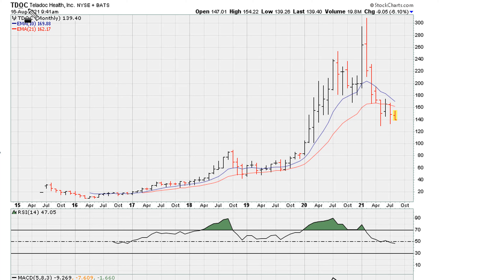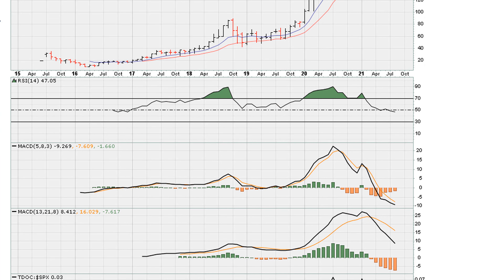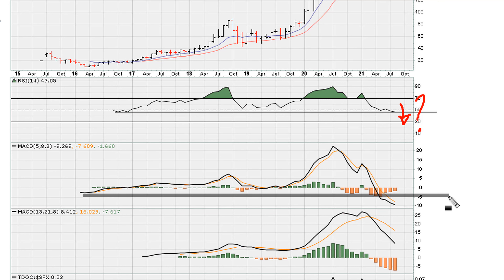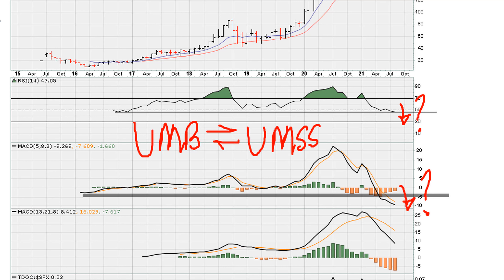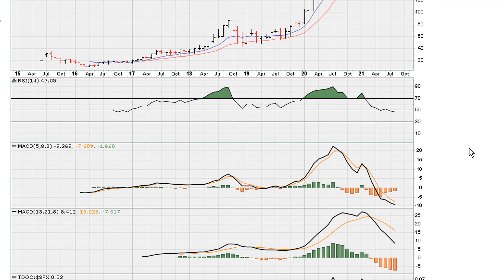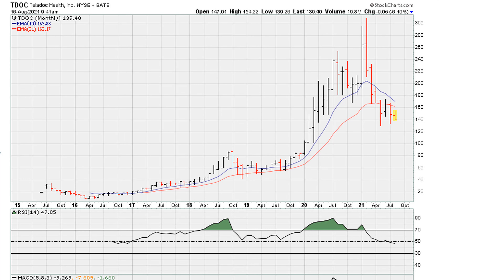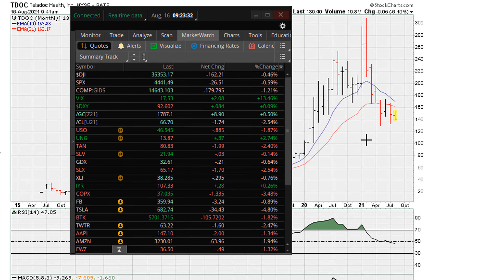Elevated Bearish Leadership Risk - #1431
ABOUT MUATHE.COM

SIDENOTES

Technical Analysis Crash Course,
Technical Analysis Crude Oil Trading,
Cryptocurrency Ted Talk,
Crytocurrency Ted ,
Cryptocurrency Terminology,
Cryptocurrency Tedx,
Cryptocurrency tenx,
Cryptocurrency 10X,
Cryptocurrency Technical,
Cryptocurrency Technical Analysis Course,